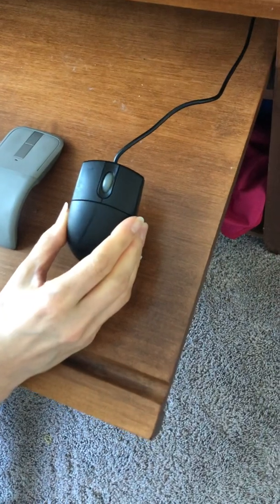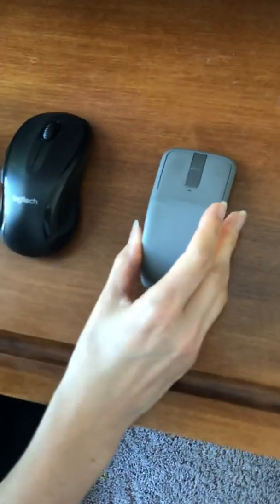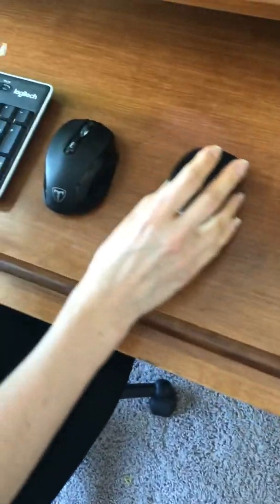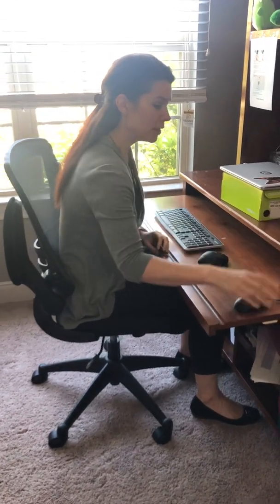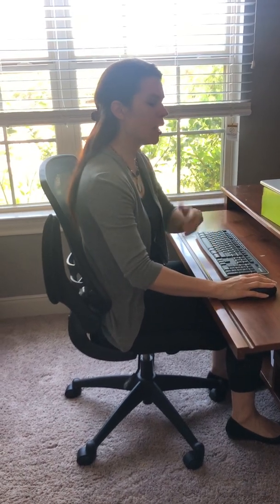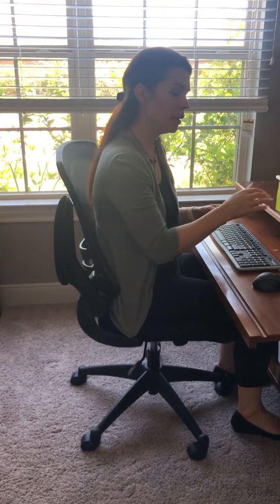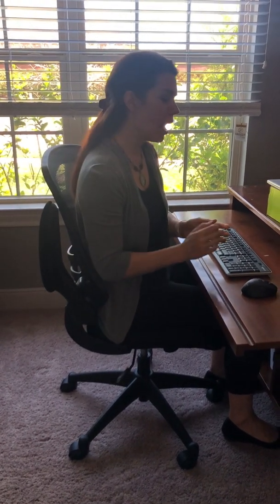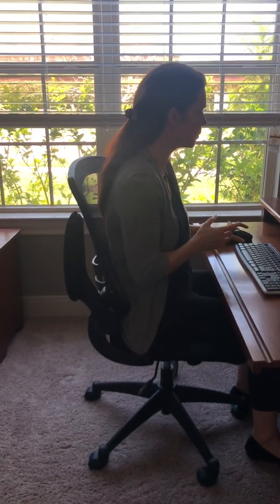Home computer mouse ergonomics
Tips for using your computer mouse ergonomically in the home environment